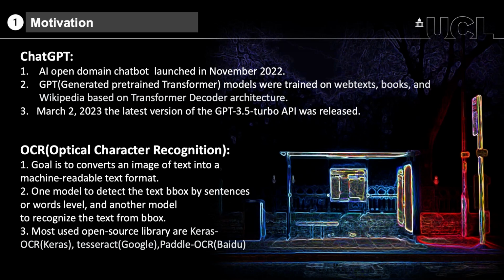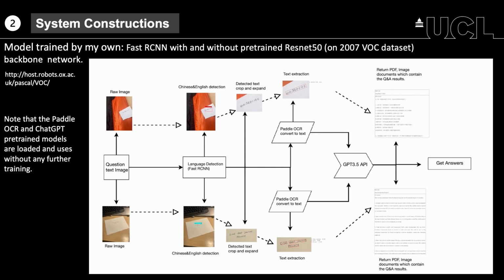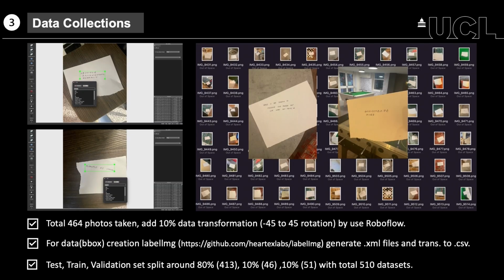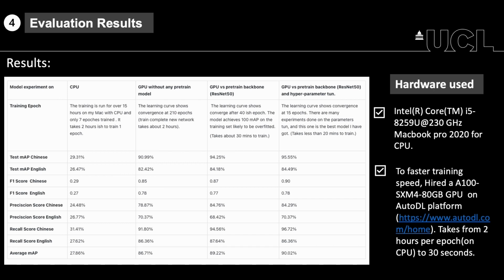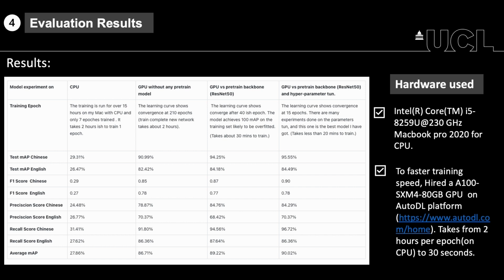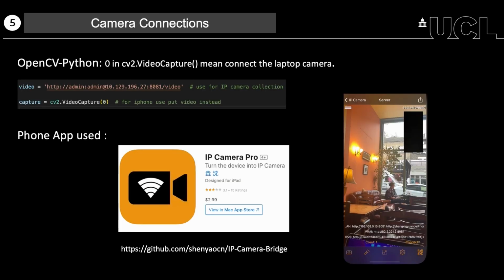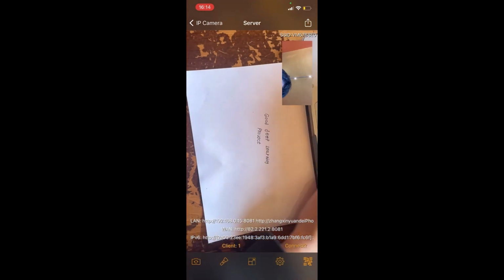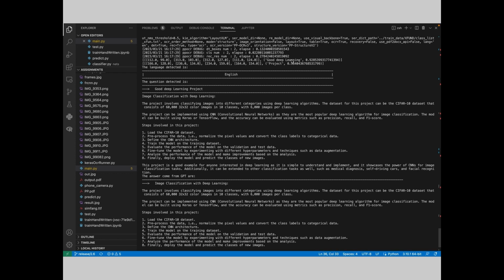CASA: Image Open Domain QA System